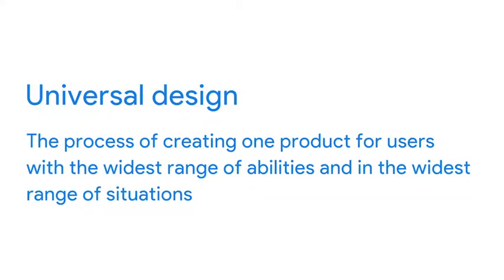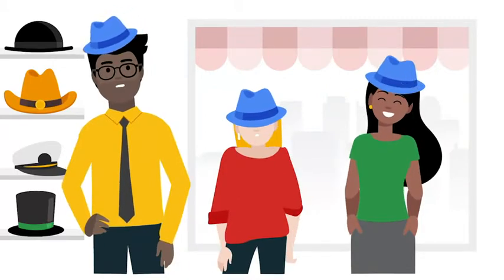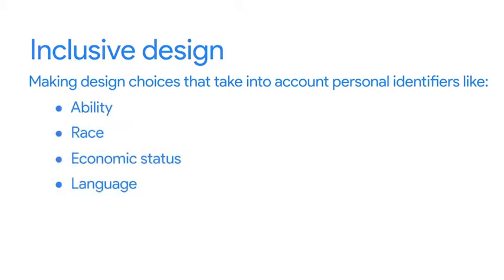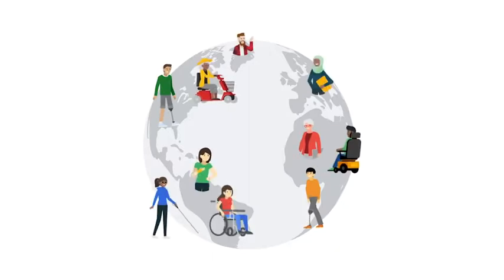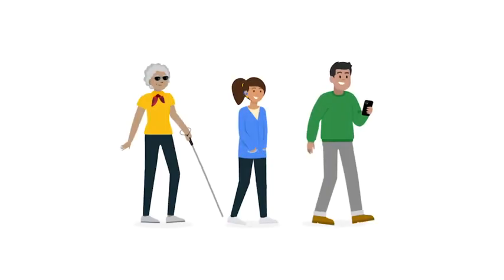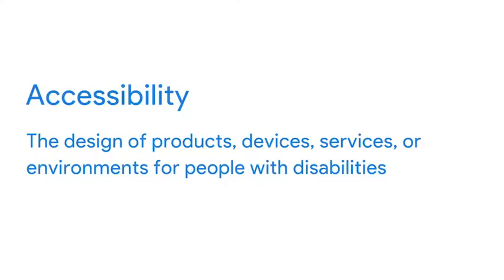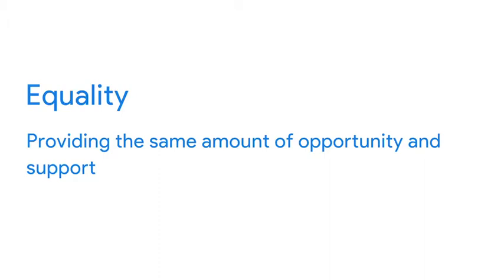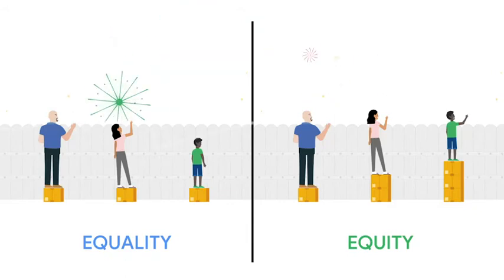Google UX Design Course 26 | Universal design, inclusive design, and equity focused design